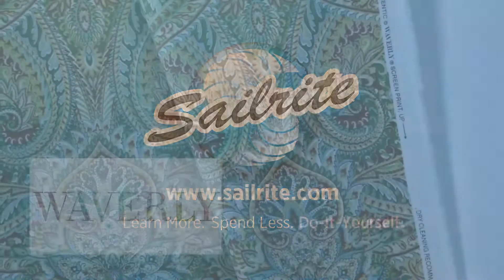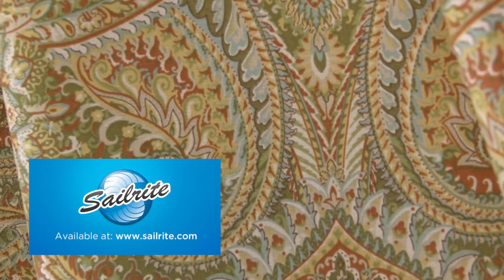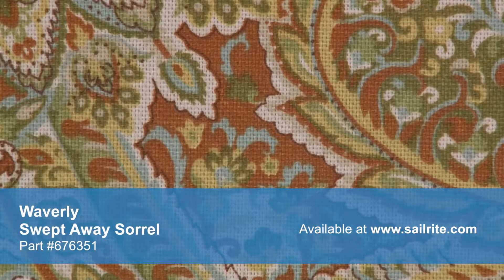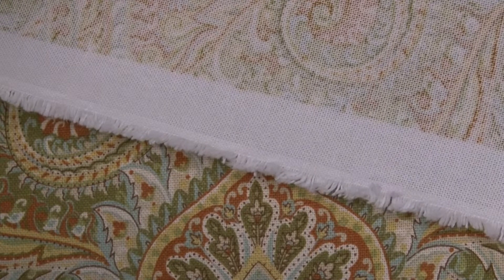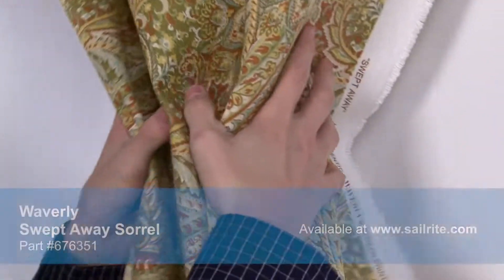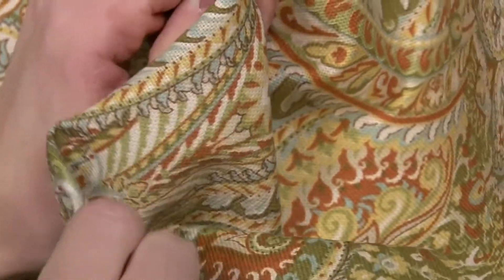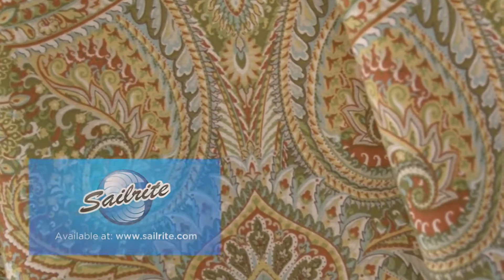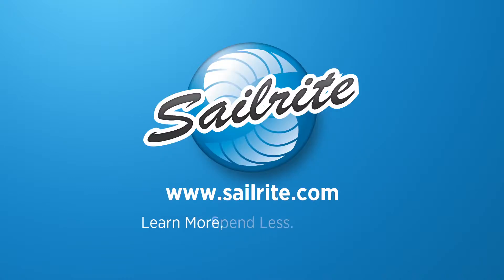Video of Waverly Swept Away Sorrel Fabric #676351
Waverly 676351 Swept Away Sorrel 54″ Fabric is a stylized paisley pattern from the Isn't It Romantic? Collection. This rich design is screen printed on a blended fabric of 90% cotton and 10% linen. With hundreds of style options, there is a Waverly fabric for any home décor, from classically floral to modern geometric and everything in-between.
Waverly fabrics are made from materials that stand up to abrasion and tension to bring durable, lasting beauty to your home. There is a right and wrong side to this fabric, meaning only one side is meant to be exposed. Waverly Swept Away Sorrel is perfect for window treatments, bed skirts, duvet covers, pillow shams, accent pillows, slipcovers, light upholstery and more. Do not use for outdoor projects.
Width: 54 inches
Weight: 7.55 oz. per square yard
Vertical Repeat: 18 inches

50 yards per roll.
Waverly 676351 Swept Away Sorrel 54″ Fabric Features:
90% Cotton, 10% Linen